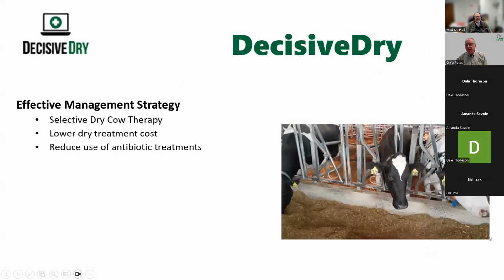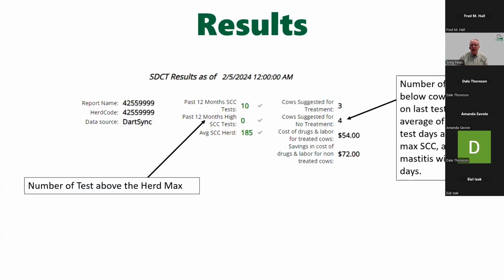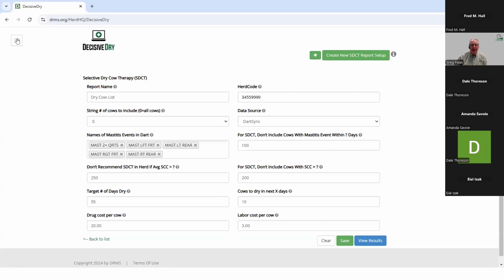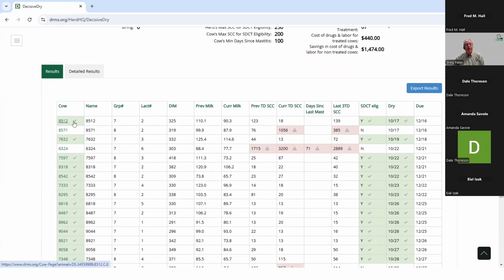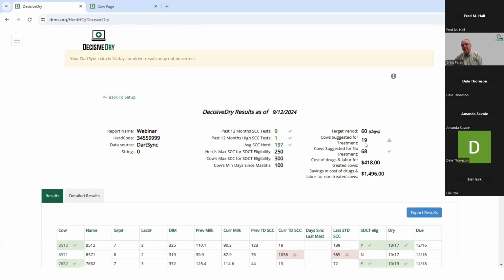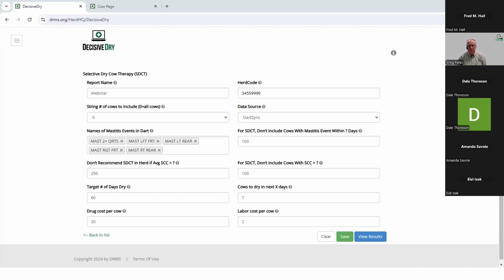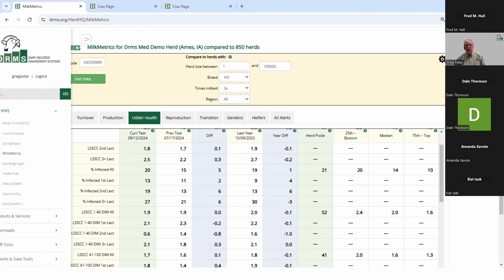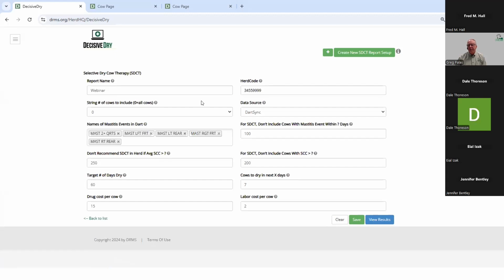Decisive Dry Tool offered in DRMS Herd HQ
DecisiveDry, part of the DRMS HerdHQ web-based suite of products, is an effective management tool to determine if a cow should be dry treated.  It uses Selective Dry Cow Therapy strategy to help lower dry treatment costs and reduce the use of antibiotics.  Greg Palas will walk you through the steps that will help determine which cows are eligible for SDCT and which should be treated. Greg Palas is the manager of support services at DRMS at Iowa State University.